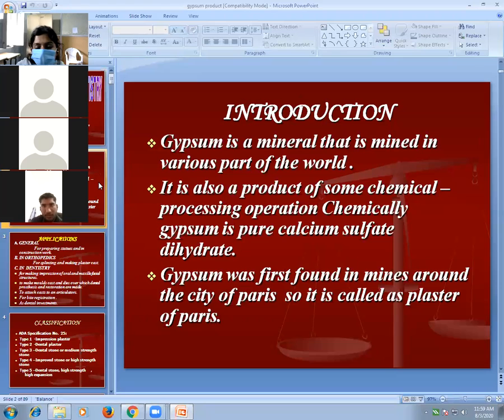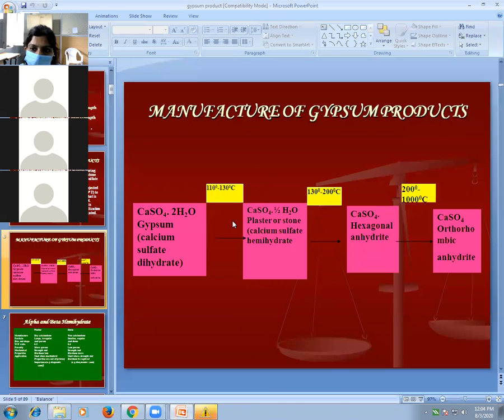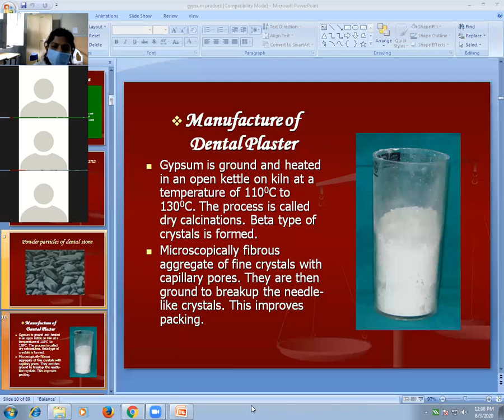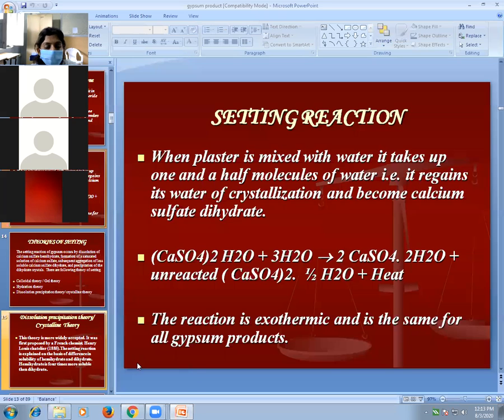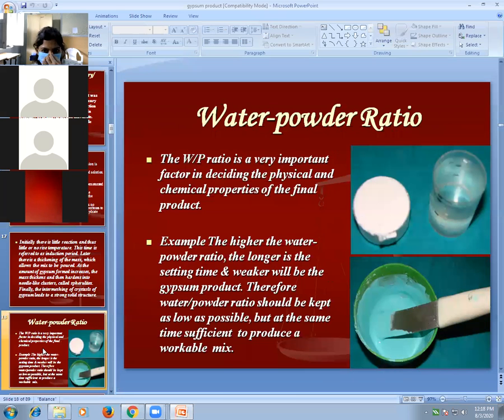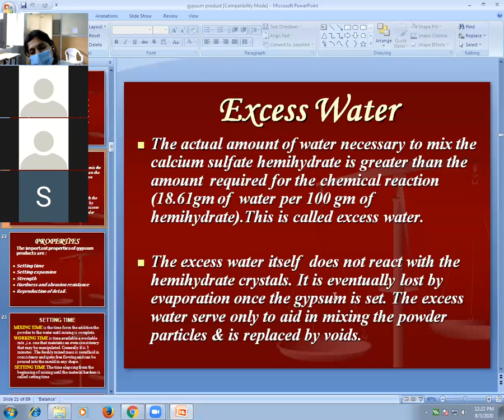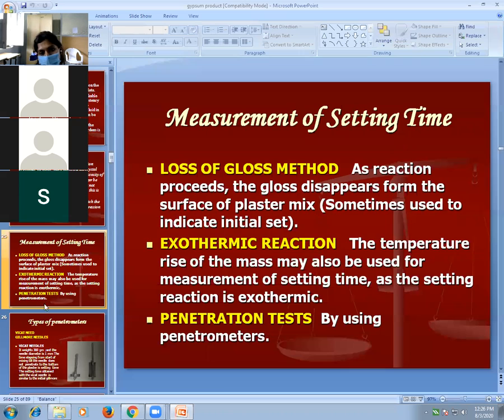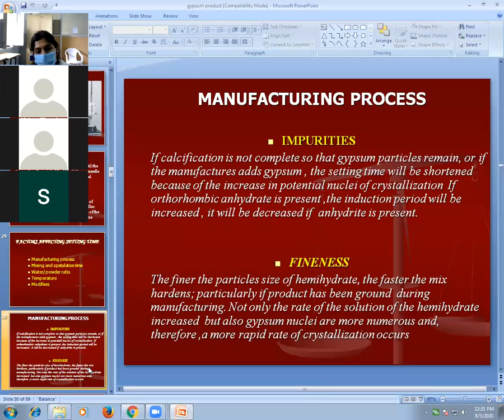gypsum products used